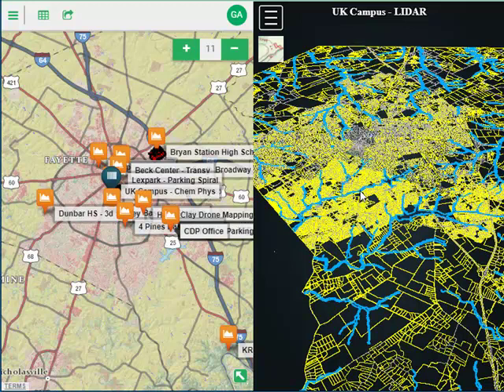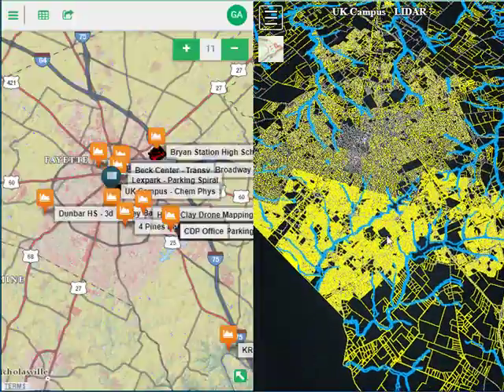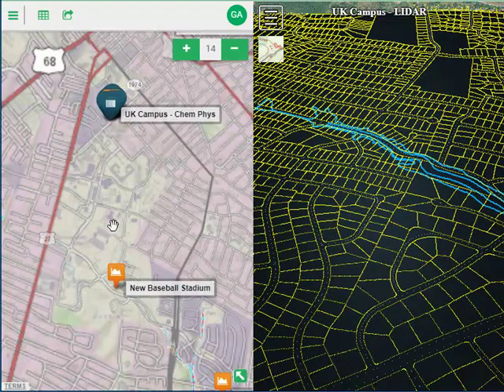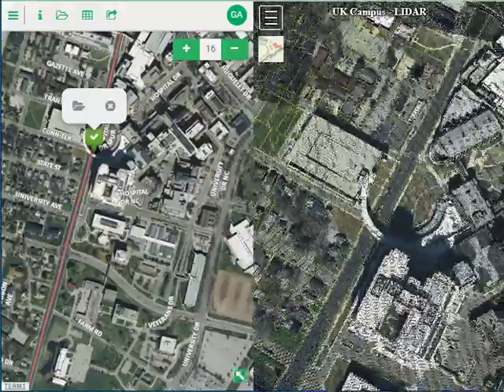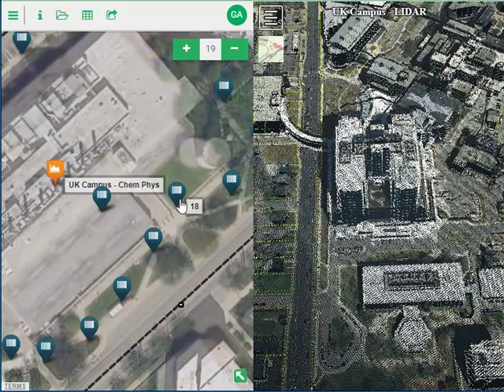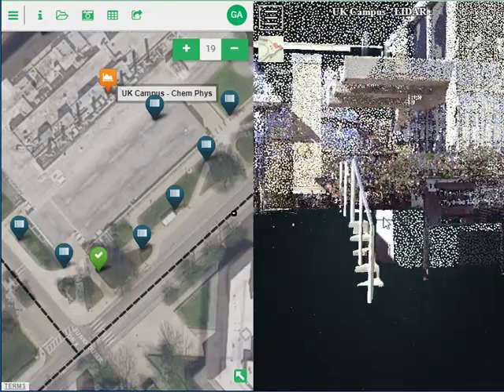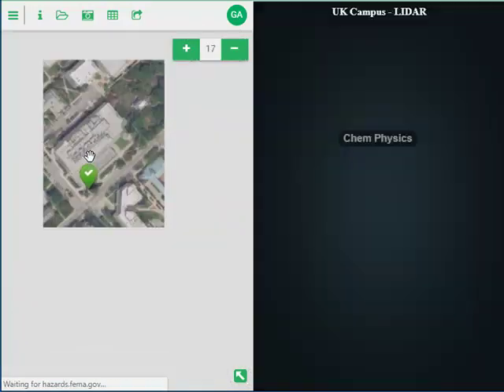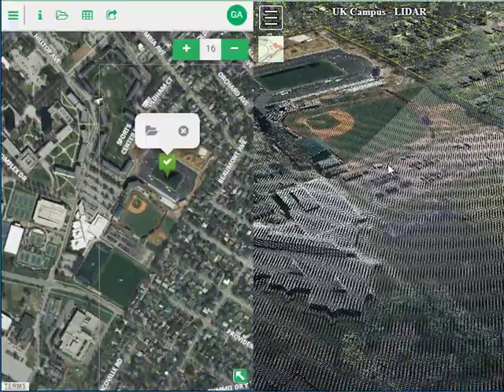Fully integrated 2d-3d web application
Demonstration of a 2d-3d synchronized web application.  Full access to 2d GIS data and auto zoom to 3d location using the GeoSync GO 3d Framework